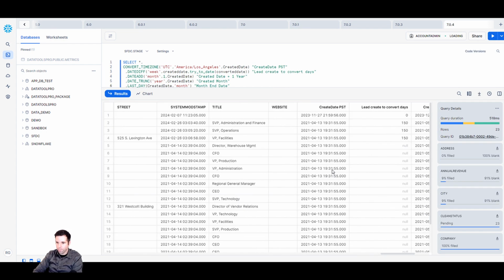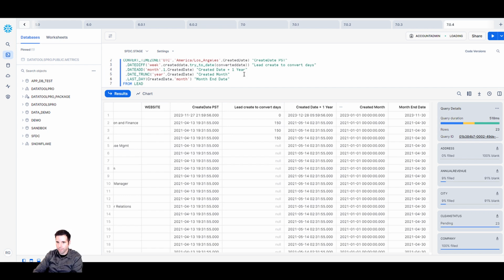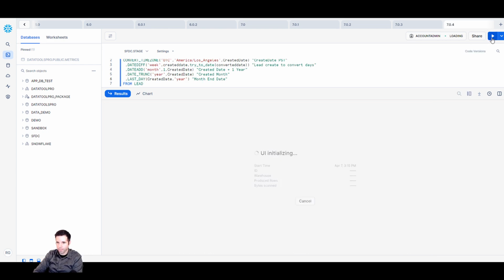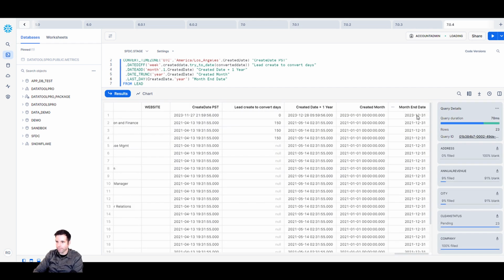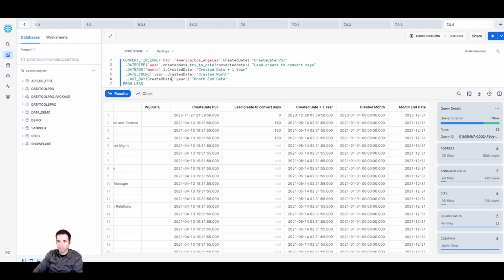7.0.2 Snowflake LAST_DAY